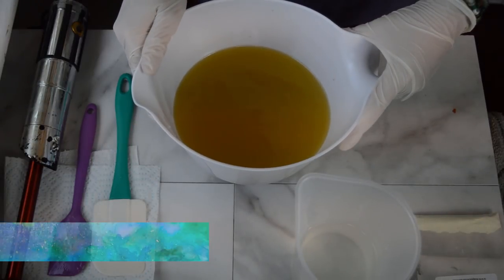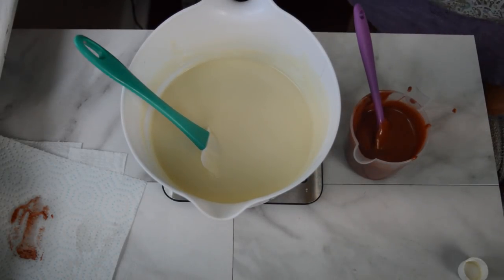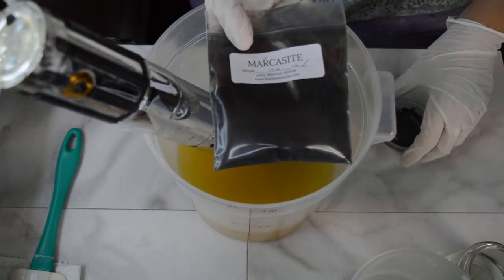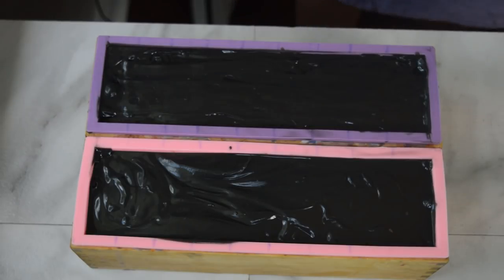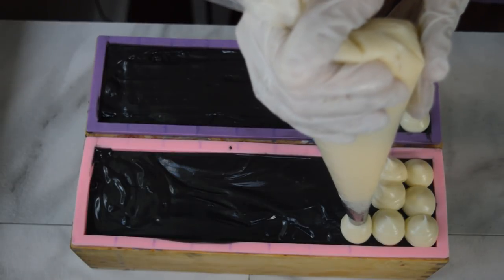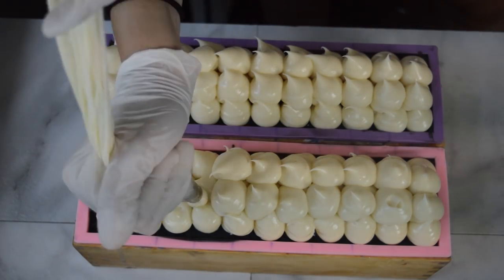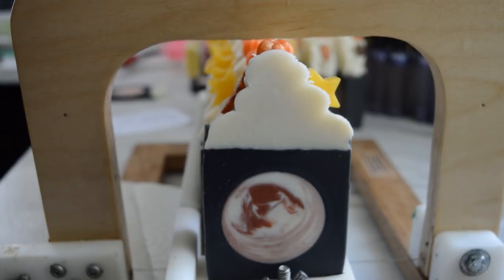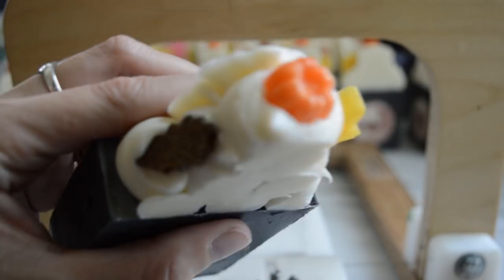Making of Full Harvest Moon Cold Process Soap | 🍁 Luna Fae Creations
What this!?! Another moon themed soap? Well call me crazy but I’m obsessed with anything that has to do with the moon!! But I’m sure you already knew this. 😉

👉🏻 You can BUY this Soap on September 27 and Other Soaps available

~Star Shape Silicone mold
~Putka Pod silicone Mold

- Tierrafae